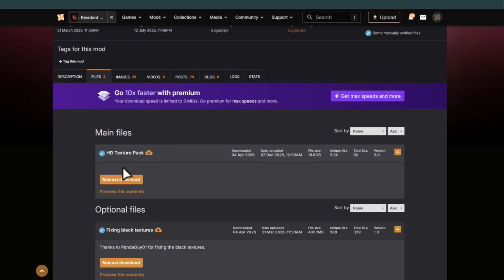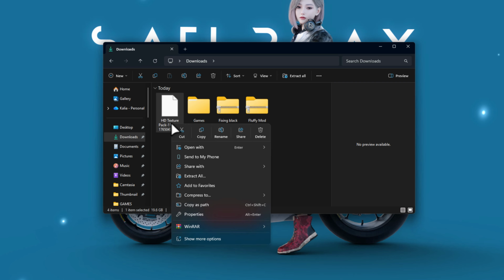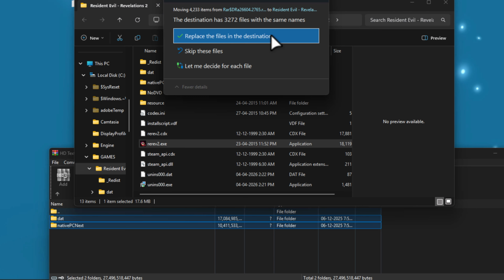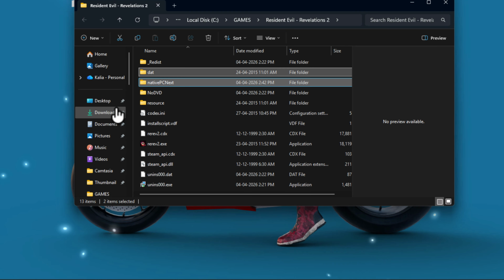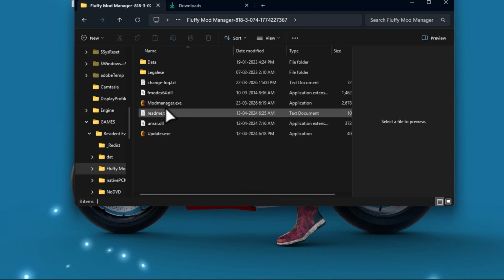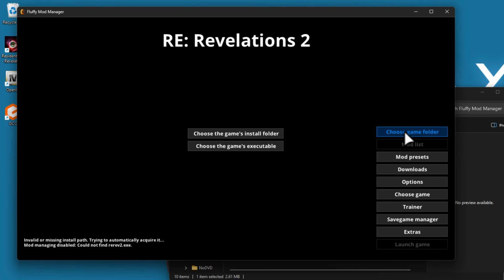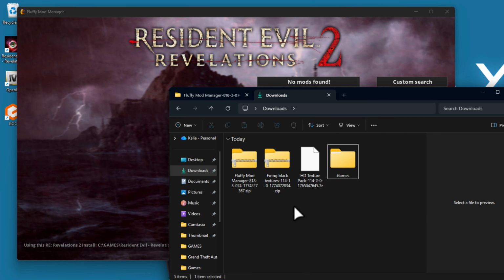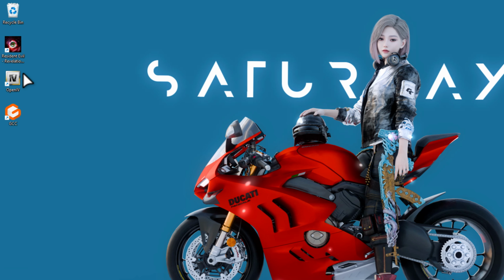How to Install HD Texture Pack Mod for Resident Evil: Revelations 2 (2026) | AI-Enhanced Graphics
In this guide, I’ll show you how to install the HD Texture Pack mod for Resident Evil: Revelations 2 (2026). Learn how to properly set up AI-enhanced textures, replace game files, and improve graphics quality without errors. This step-by-step tutorial is beginner-friendly and works on PC. Follow carefully to upgrade visuals, enhance details, and enjoy a modern high-quality experience in Resident Evil Revelations 2!

00:00 Preview
00:16 Start
02:23 Results